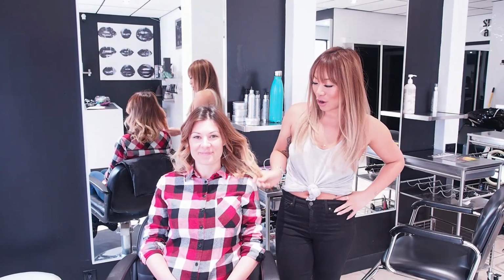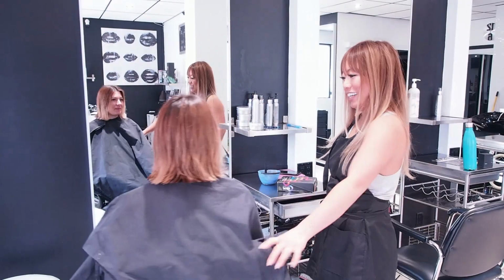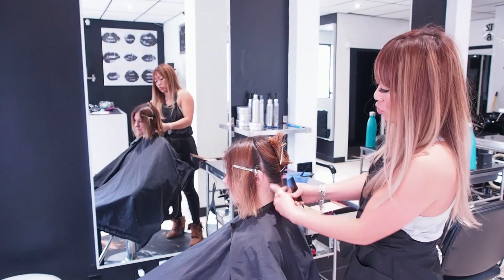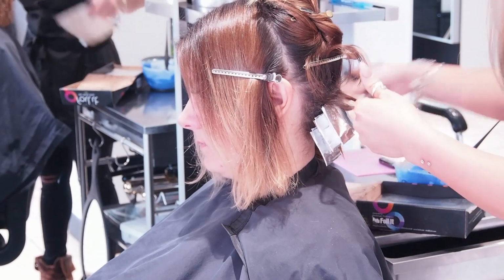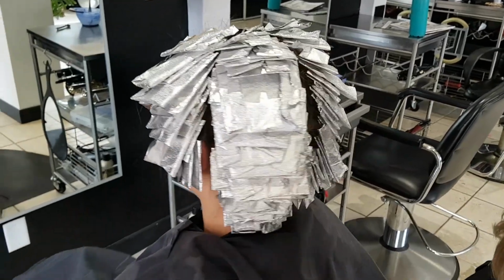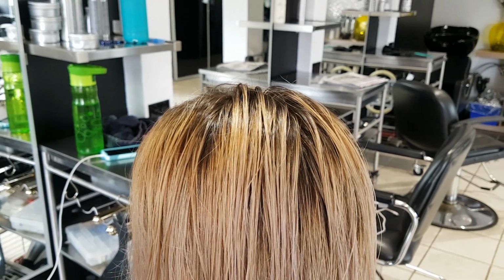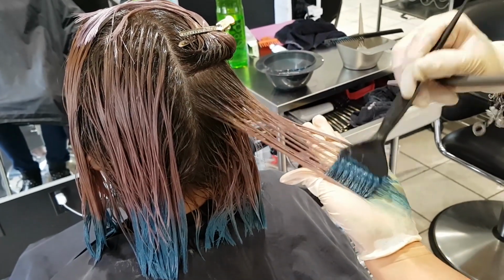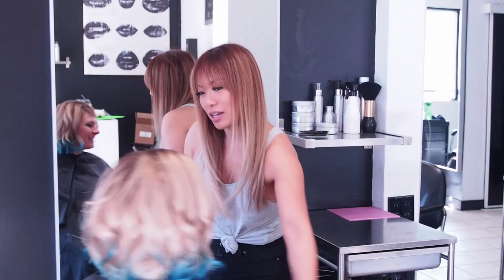platinum blonde hair with BLUE TIPS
hey hair lovers! this week we have a COLORFUL transformation for you + platinum! 😍 with platinum blonde hair and BLUE tips, this hair transformation is amazing. to use the SAME products as in the video,

HIGHLIGHTS:
00:10 - intro
01:00 - Hair CUT
01:35 - SECTIONING hair
03:05 - Foiling
03:25 - LIGHTENER
04:10 - foiling DONE
04:40 - washed
05:05 - toner
05:20 - hair COLOR
06:15 - nvenn 'protect' heat shield
06:25 - nvenn 'fix' hair spray
06:30 - nvenn 'replenish' strength oil
06:50 - FINISHED look